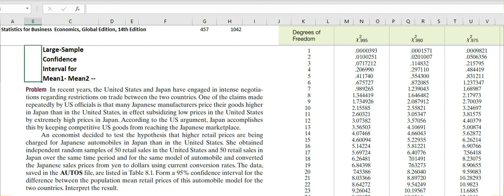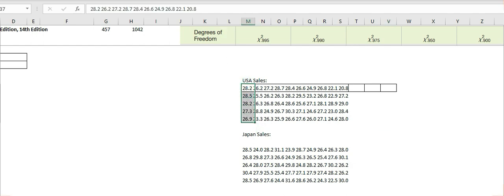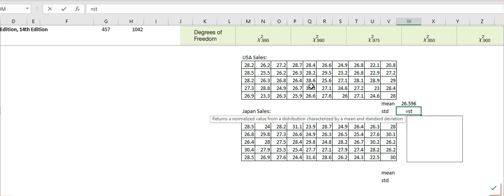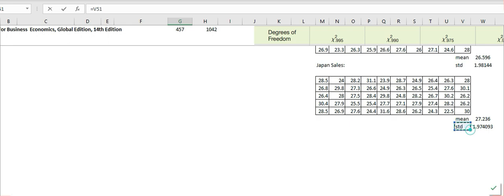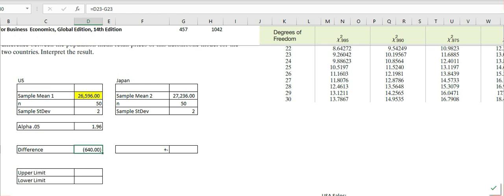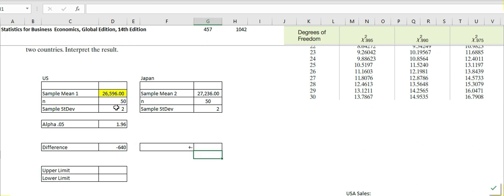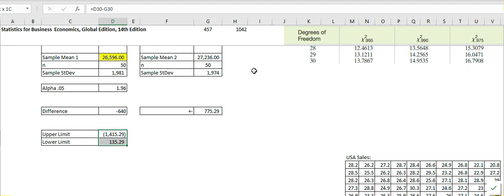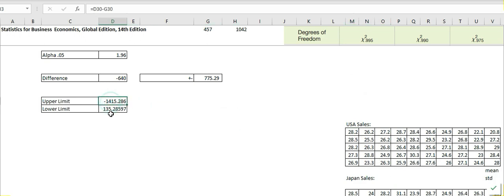Large Sample Confidence Interval for Mean1 − Mean2 Comparing Mean Car Prices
The test aims to determine whether the difference between these two populations is statistically significant.